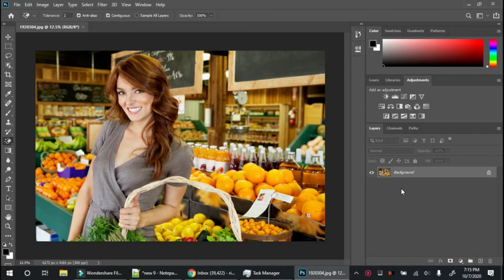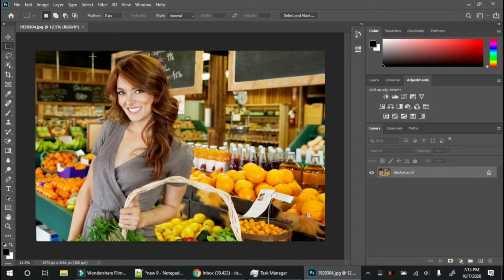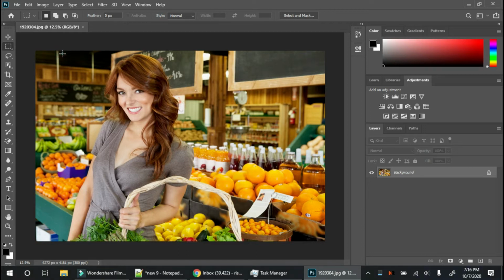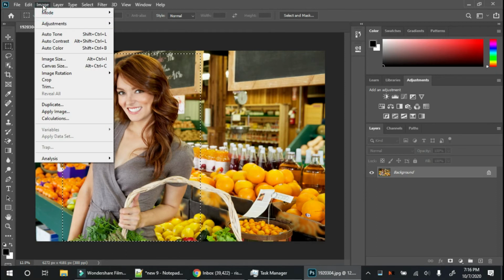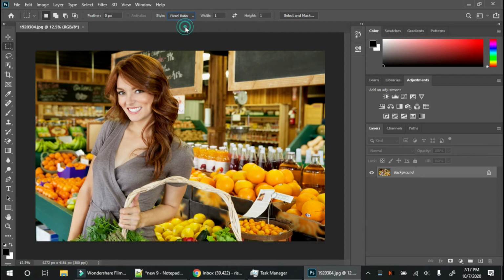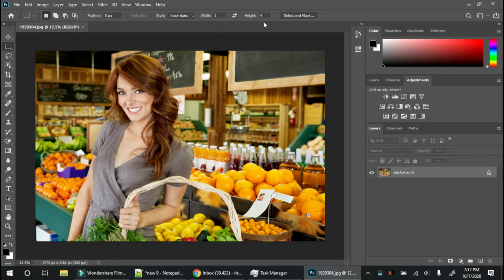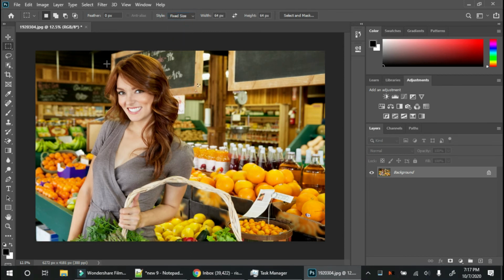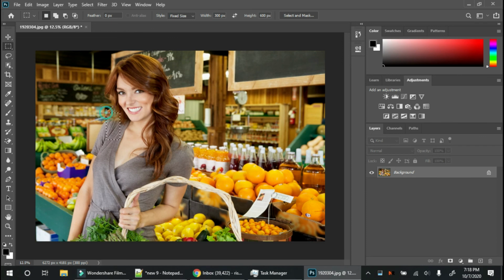How to crop a photo using Photoshop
In this short tutorial, I show you the easiest way I know to crop photos in Adobe Photoshop. This is an important task that every creator and editor needs to know and I really don't know how anyone can get away without performing crops. I have tried to make this tutorial as simple as possible to get your started.